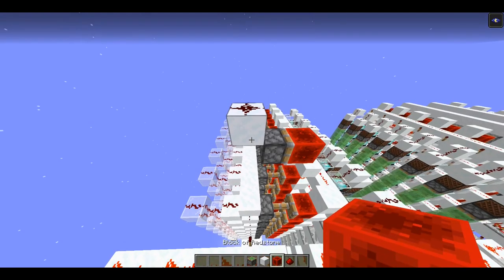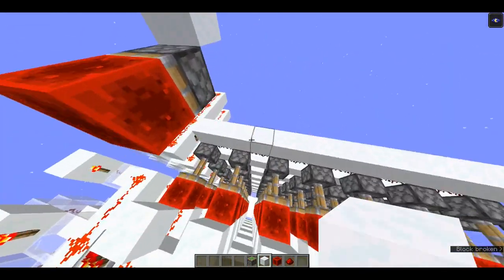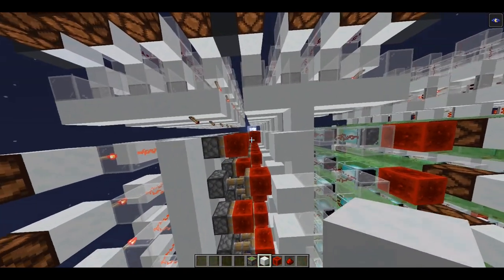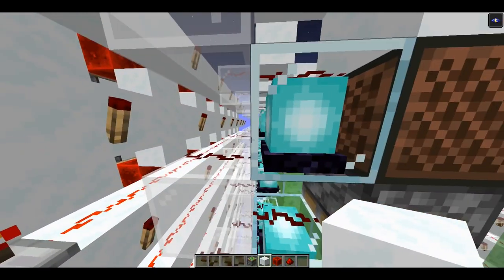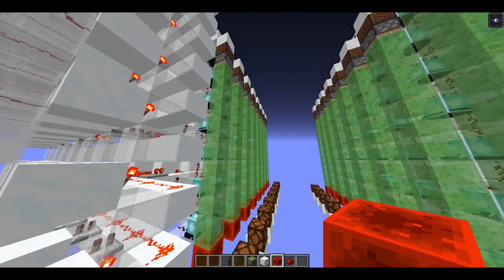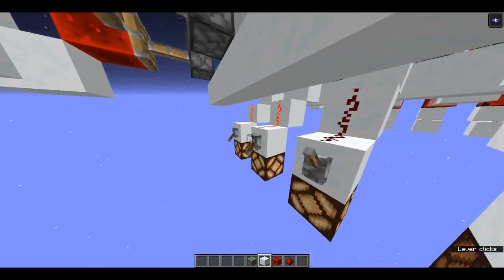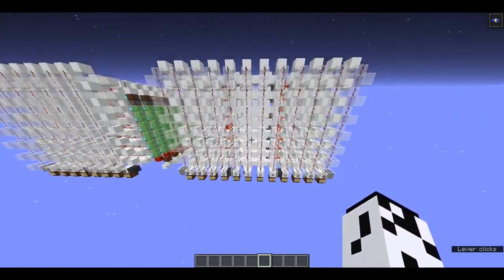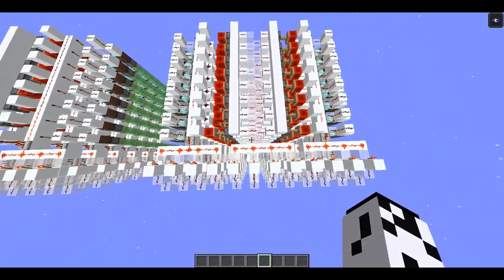Single Read and Dual Read Ram for Minecraft 1.16 +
I hope this may help some :-)